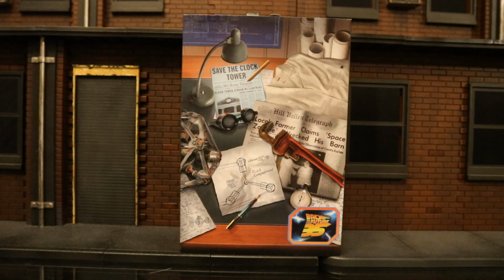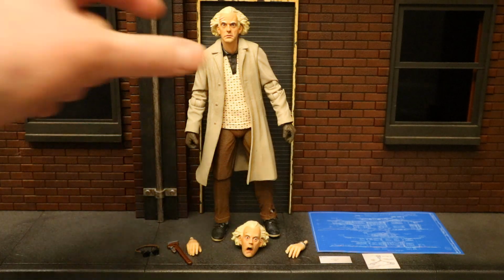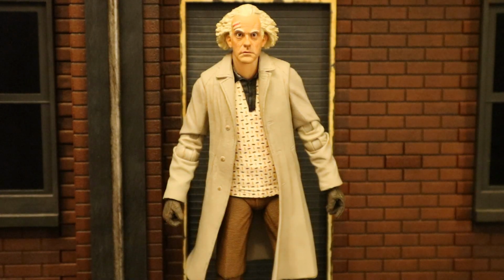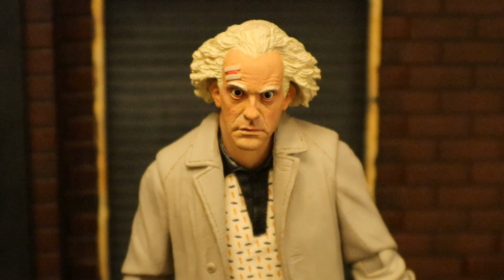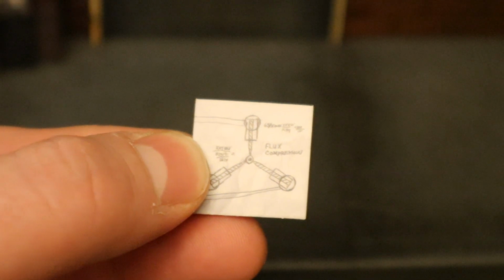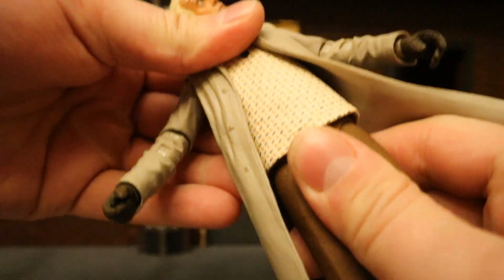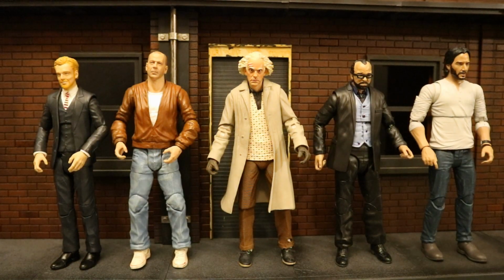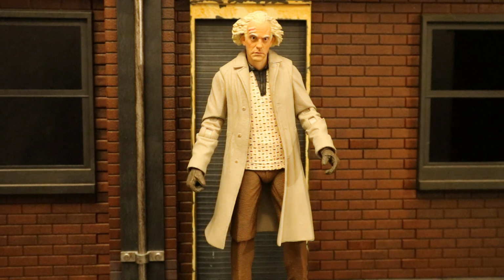NECA Back To The Future Ultimate Doc Brown 1955 Action Figure Review & Comparison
Action figure review of the Neca Back To The Future Ultimate 1955 Emmett "Doc" Brown. Detailed look at accessories, height, & articulation. Compared with all other Neca Back To The Future figures. Compared with many action figures from different various companies.